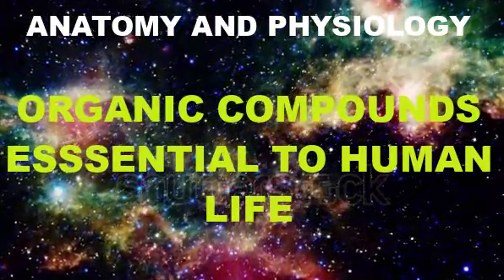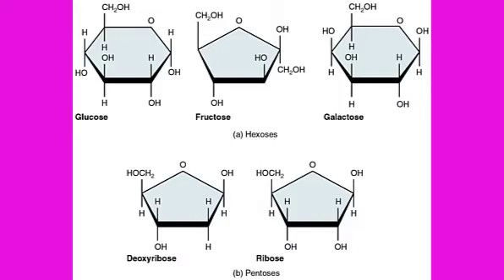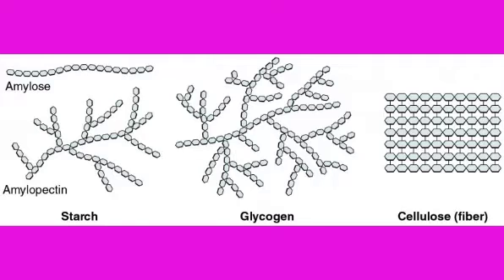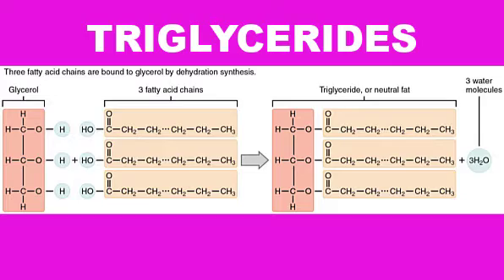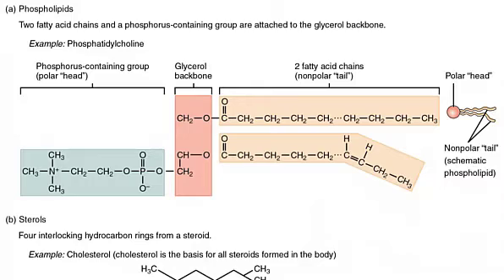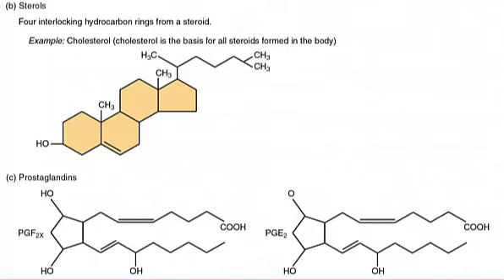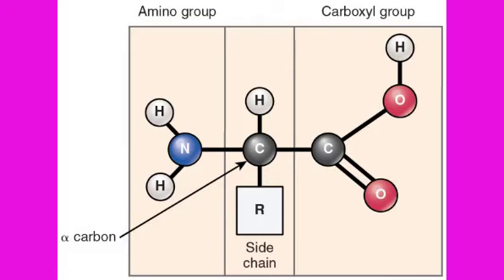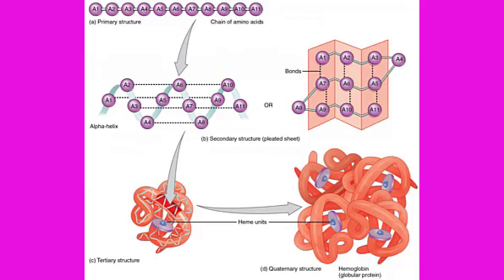ORGANIC COMPOUNDS ESSENTIAL IN HUMAN FUNCTIONING Part 1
FOLLOW ME IN:
LYKA
Glenda Ganzon
Piao_Liang_Jing

Organic compounds typically consist of groups of carbon atoms covalently bonded to hydrogen, usually oxygen, and often other elements as well. Created by living things, they are found throughout the world, in soils and seas, commercial products, and every cell of the human body. The four types most important to human structure and function are carbohydrates, lipids, proteins, and nucleotides. Before exploring these compounds, you need to first understand the chemistry of carbon.